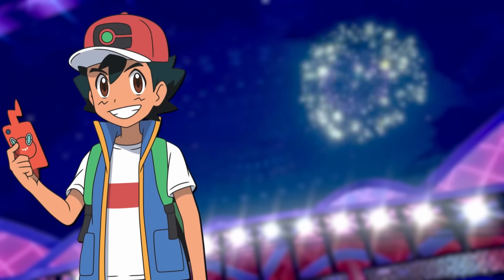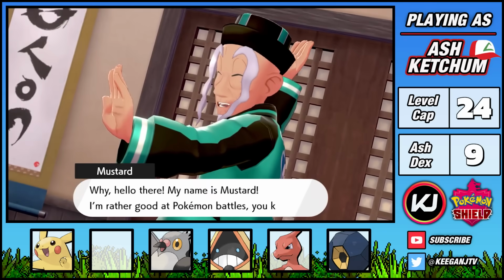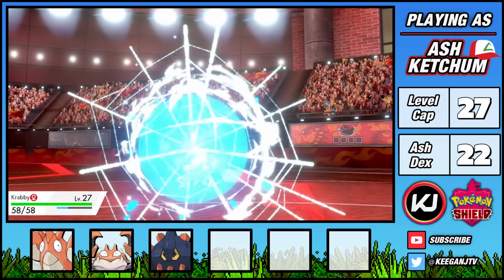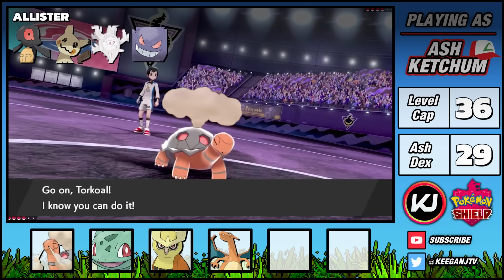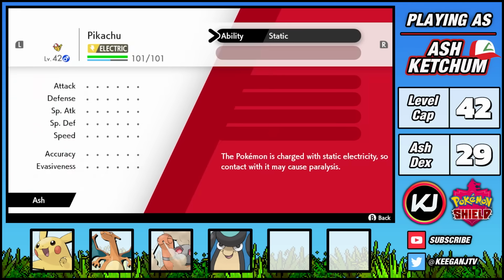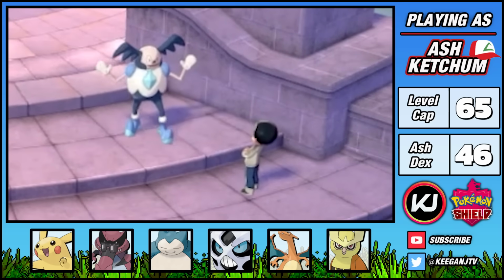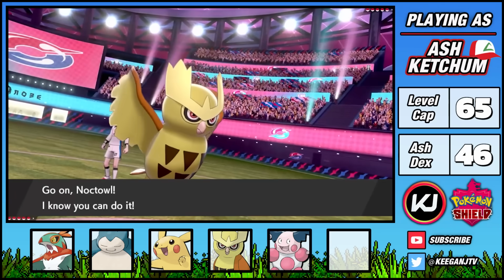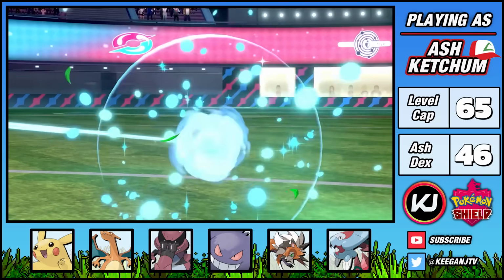Can Ash Ketchum Beat Pokemon Shield?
Pokemon Shield challenge where I try to beat the game as Ash Ketchum / Satoshi.